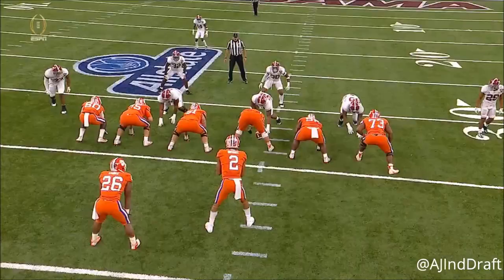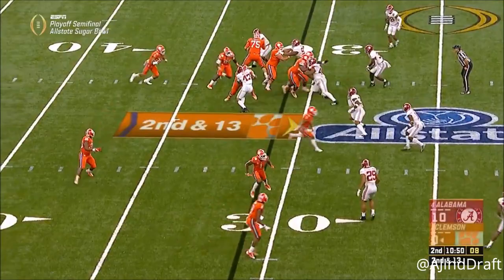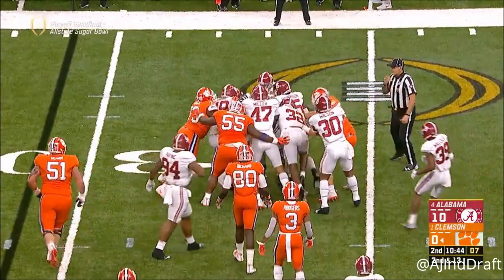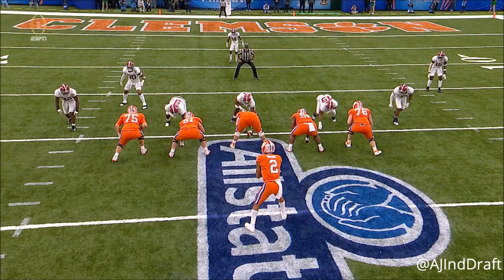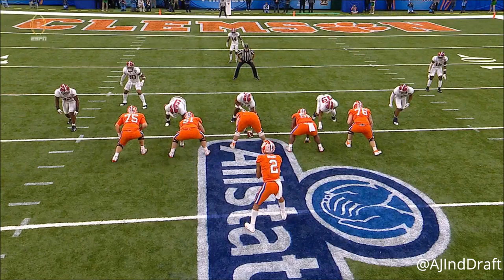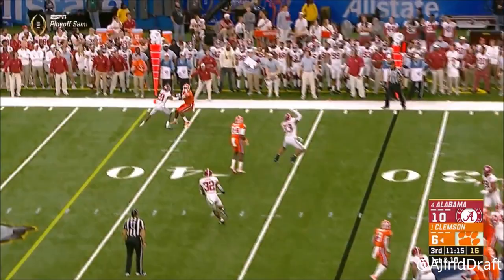Da'Ron Payne (Alabama DL) vs Clemson - 2017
DL #94